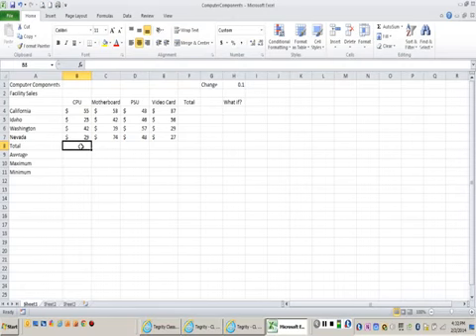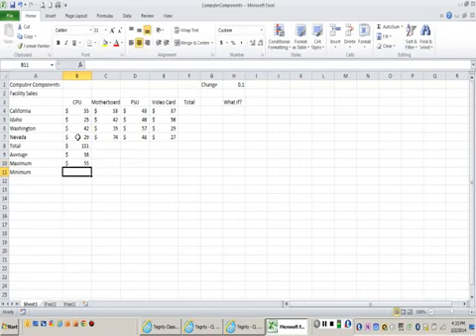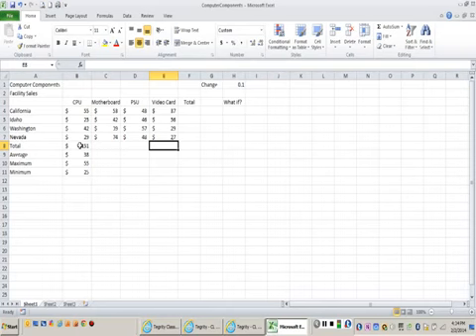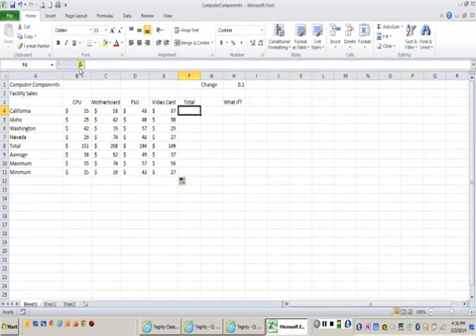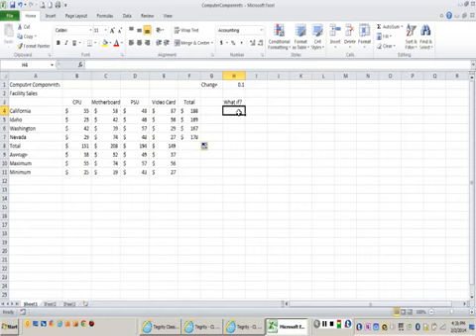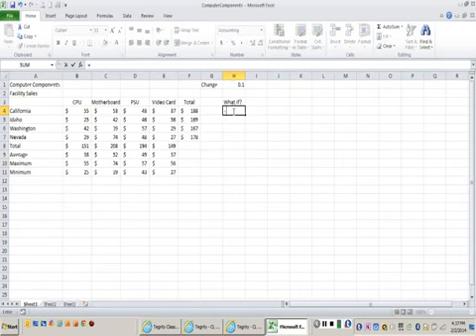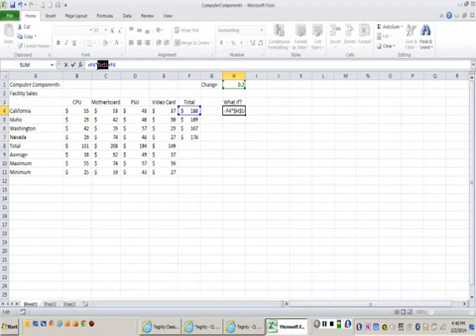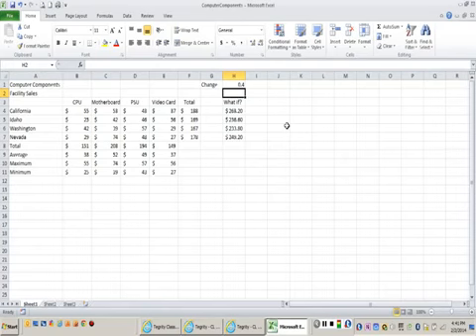Microsoft Excel Formulas and Functions